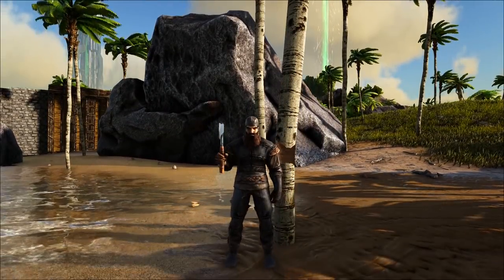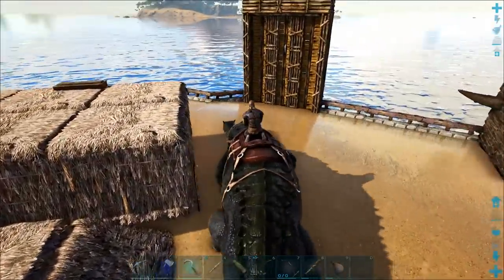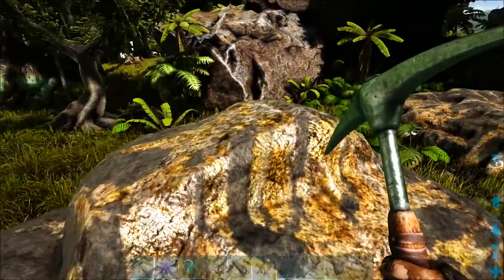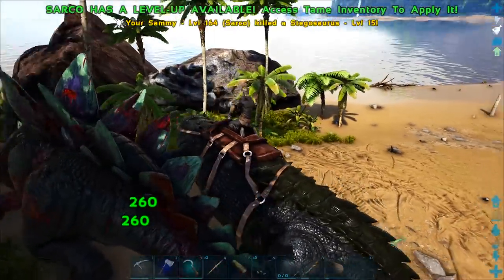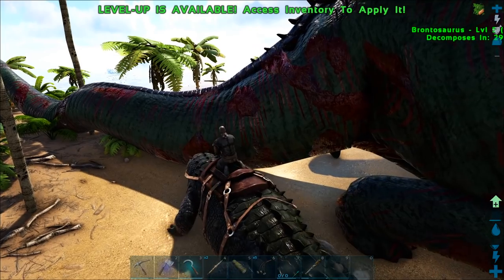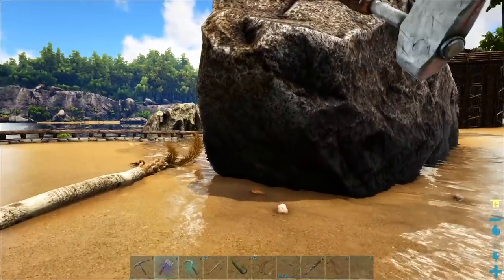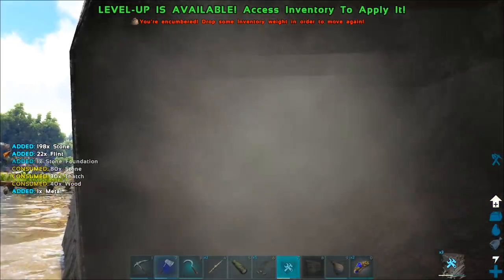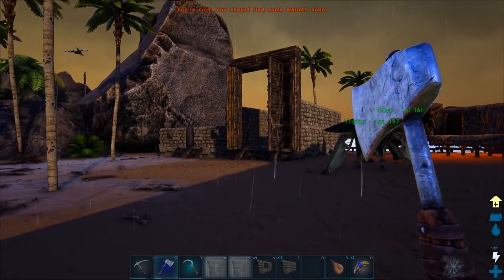I BUILT MY BEST ARK SURVIVAL EVOLVED HOUSE TO DATE! | Let's Play ARK: Survival Evolved [The Island]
ARK: Survival Evolved - Gathering resources from Herbivore Island with our ARK Sarco and making a NEW ARK house, the BEST build I've ever done in ARK to date!
▶ Enjoyed the video? A rating would be super appreciated! Thanks!
★ Important Links & Info ★
★ The ARK: Survival Evolved Settings I Changed ★
ARK Difficulty: 1.0
ARK Taming Speed: 10.0
ARK Dino Harvesting Damage: 5.0
ARK Harvest Amount: 20.0
Show Map Player Location
Disable Structure Placement Collision
Allow Multiple Platform Floors
ARK Lay Egg Interval: 0.1
ARK Mating Interval: 0.1
ARK Egg Hatch Speed: 10.0
ARK Baby Mature Speed: 10.0
ARK Harvest Health: 5.0
ARK Resource Respawn Period: 0.01
ARK Night Time Speed: 3.0
No Resource Radius - Players: 0.01
No Resource Radius - Structures: 0.01
ARK Crop Growth Speed: 10.0
Show Floating Damage Text
ARK Supply Crate Loot Quality: 5.0
ARK Fishing Loot Quality: 5.0

This is ARK: Survival Evolved from The Island - Episode 9!